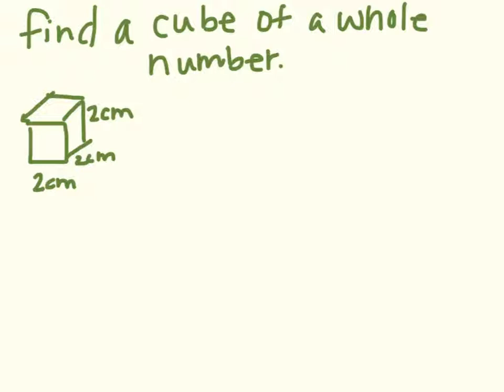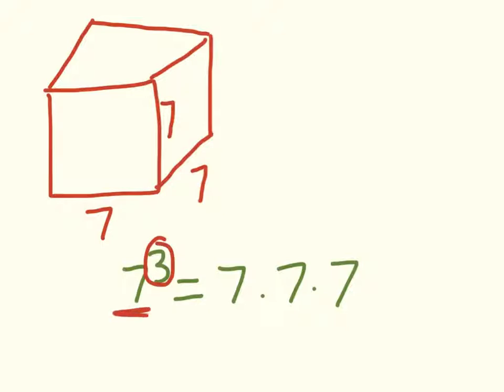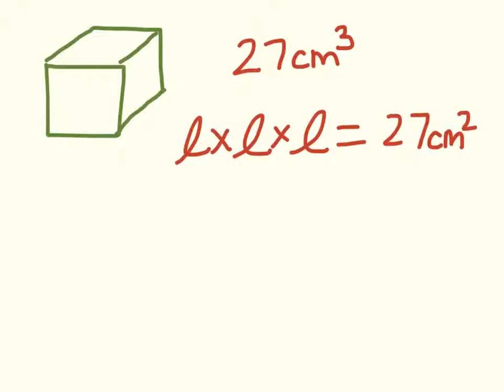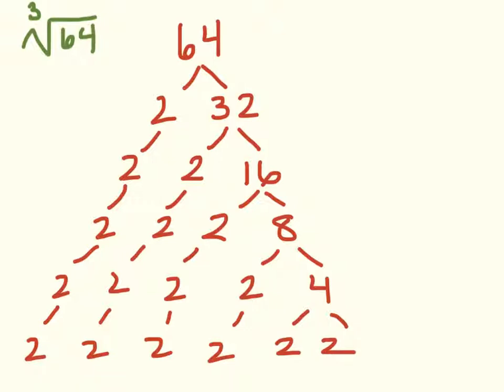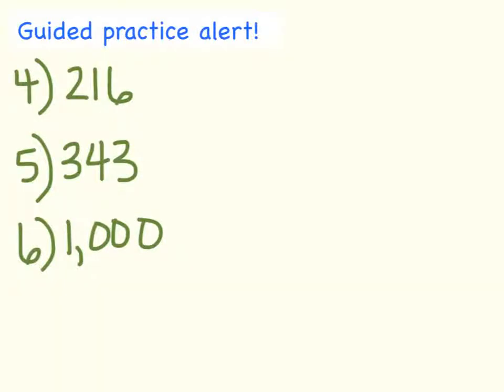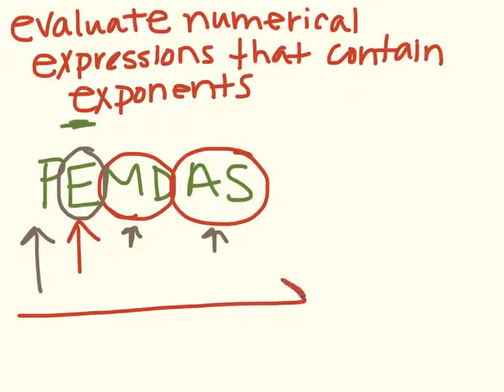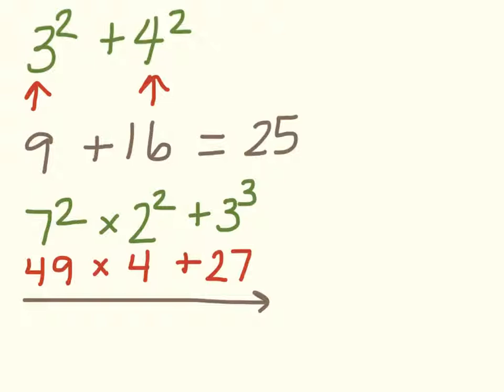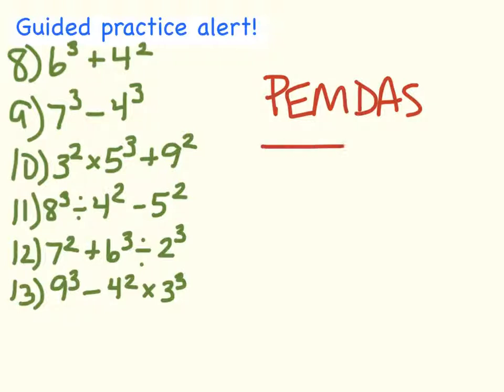Grade 6 Math Ch 1.5